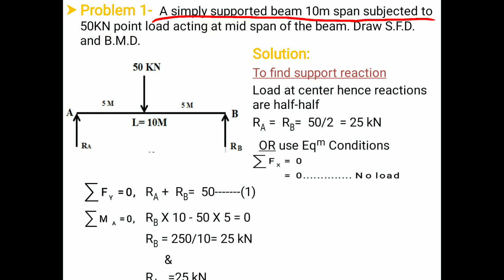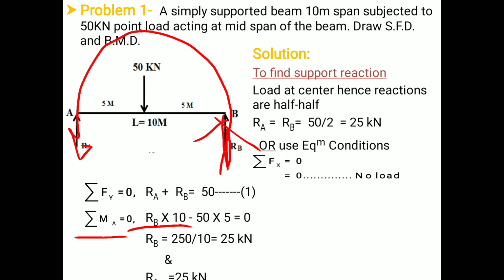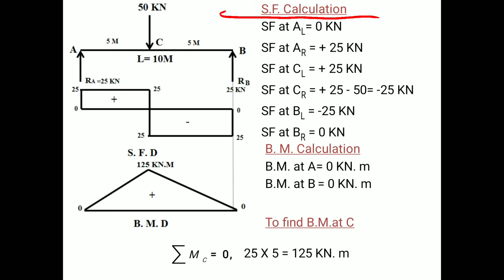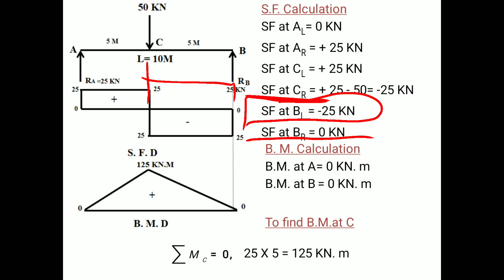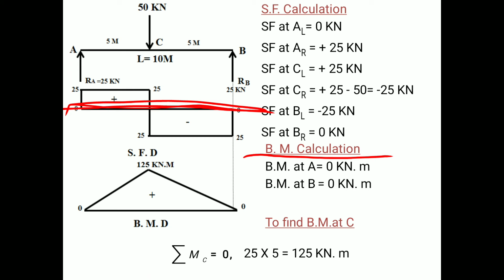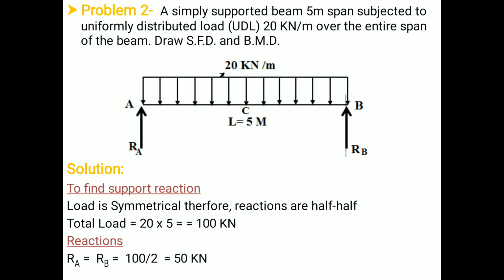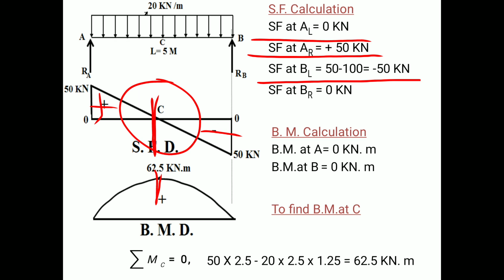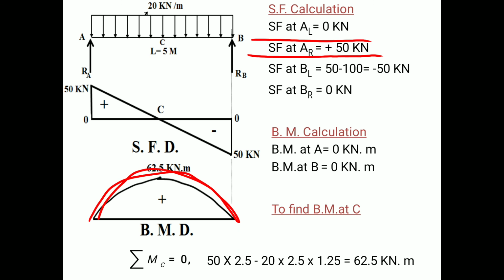Solid Mechanics Unit2:Lect.3: Numericals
This video contains numericals which are based on drawing SFD and BMD for a simply supported beam subjected to point load and UDL.